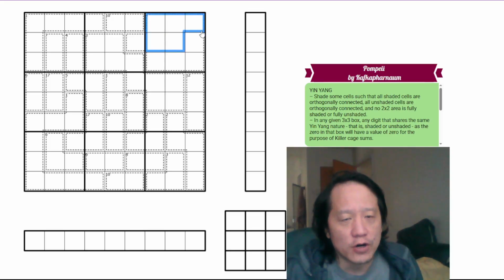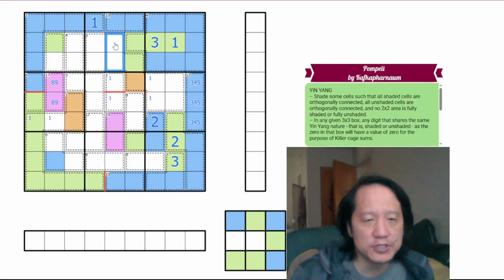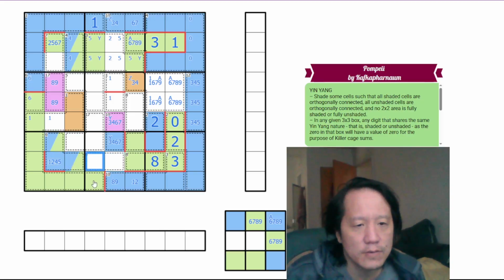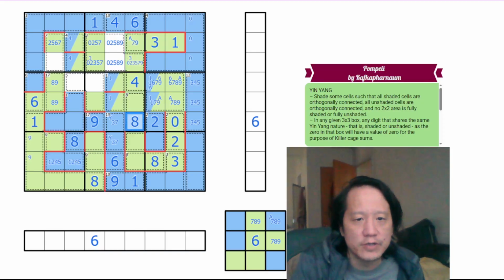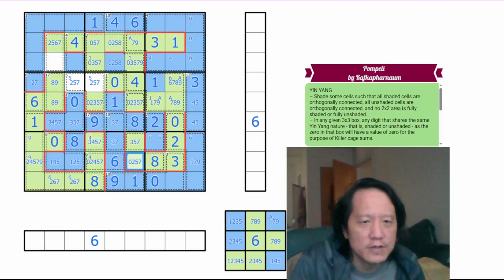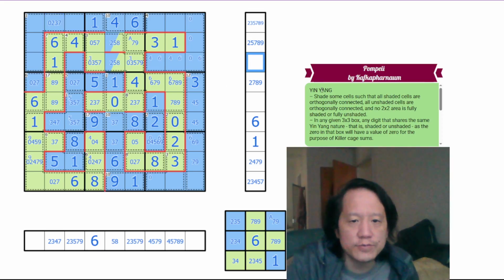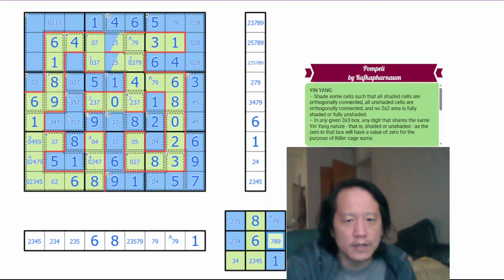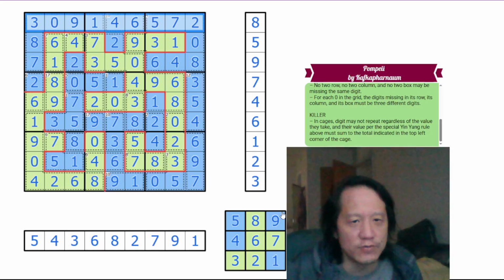Pompeii pt2 | Very Hard Variant Sudoku